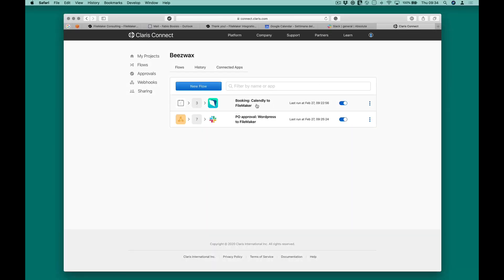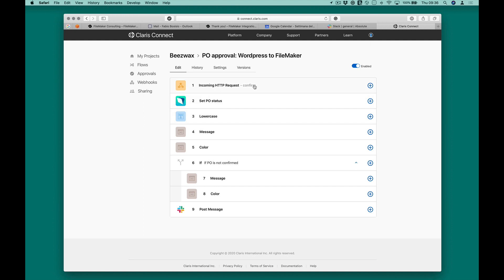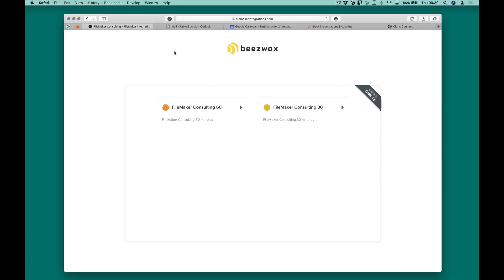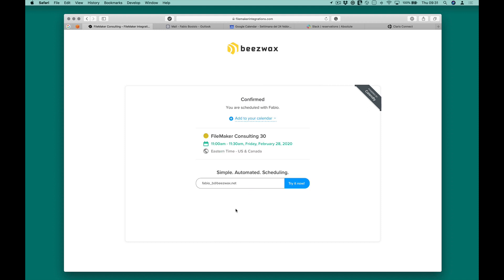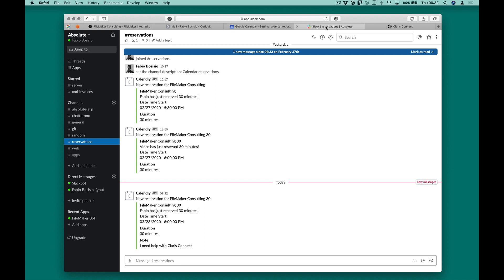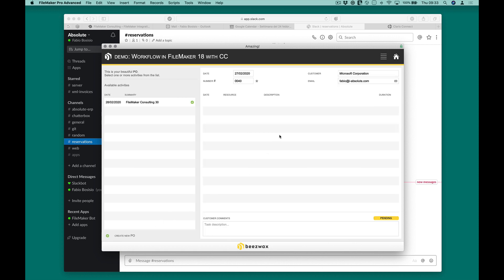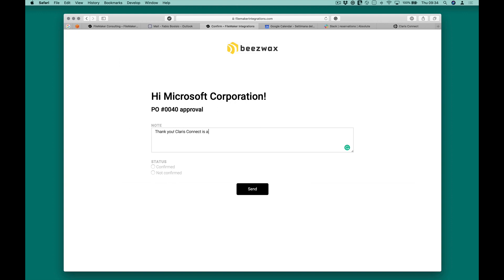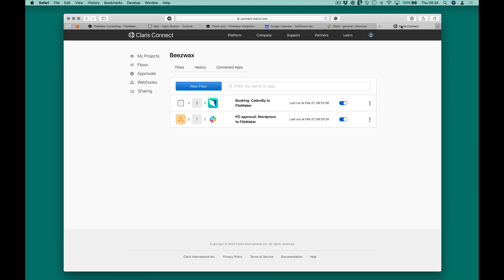Claris Connect, an example.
Senior developer Fabio Bosisio demonstrates integration and automation between several different applications and services, orchestrated using Claris Connect.
Claris Connect is an integration platform that allows you to automate workflows by stitching apps and services together, seamlessly.
Simple and accessible for everyone to get started, Claris Connect also promises robust capabilities for professional developers, including support for functions like conditional logic, error capture, flexible approval flows, robust security and deployment across both on-premise and cloud-based systems.
These Claris Connect "flows" stitch together several apps and services including FileMaker, Google Calendar, WordPress, Calendly, email and Slack. Although the Beezwax team has the advantage of having worked with Claris Connect for several months in testing, these demos were built in hours, rather than days.